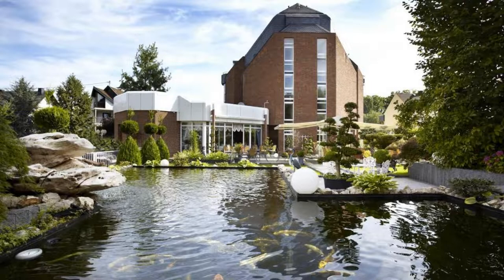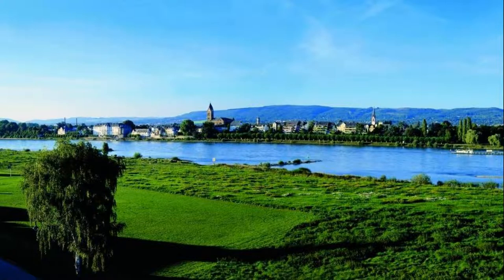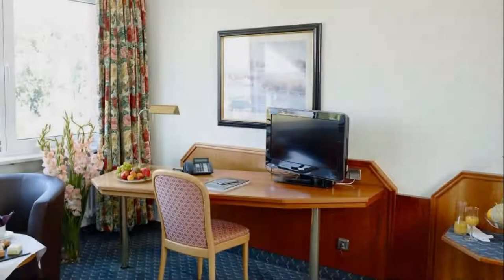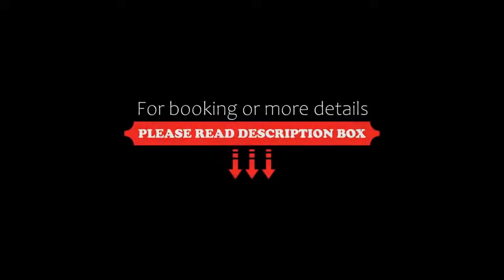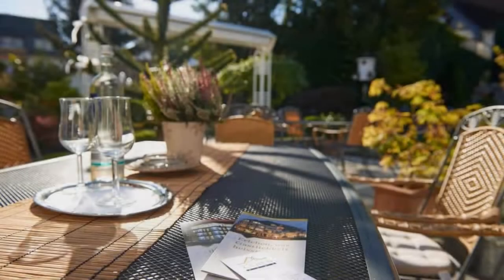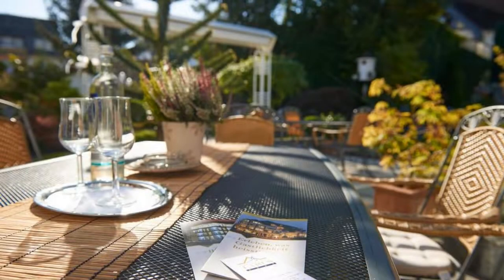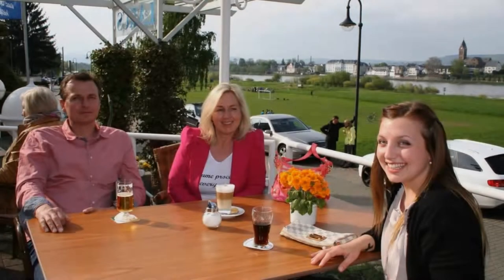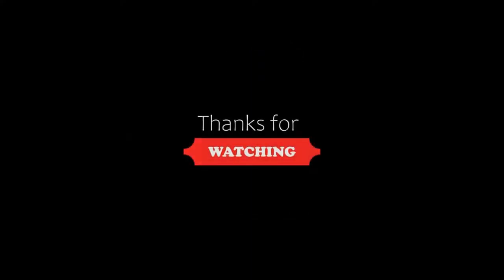Rheinhotel Larus, Kaltenengers, Germany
About Property:
This hotel is next to the Rhine River, in Kaltenengers, 7 km from the centre of Koblenz. It offers modern rooms with free Wi-Fi internet, and a restaurant with Rhine views.
The rooms at the Rheinhotel Larus have designer furniture and a view of the Rhine. Some rooms have a balcony.
The Larus’s restaurant serves regional specialities as well as international dishes. The terrace with Rhine view is open during the summer.
Across th...
Property Type: Hotel
Address: In der Obermark 7, 56220 Kaltenengers, Germany
Searching For
1. Rheinhotel Larus - Kaltenengers - Germany
2. Rheinhotel Larus - Kaltenengers - Germany Address
3. Rheinhotel Larus - Kaltenengers - Germany Rooms
4. Rheinhotel Larus - Kaltenengers - Germany Amenities
5. Rheinhotel Larus - Kaltenengers - Germany Offers and Deals
Audio Credit:
Track Title: Reasons To Hope
Artist: Reed Mathis